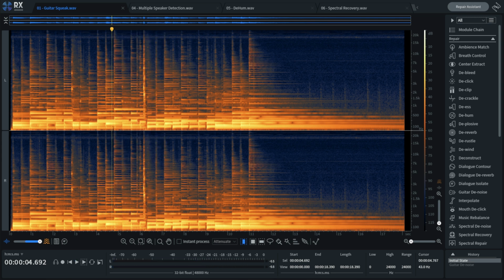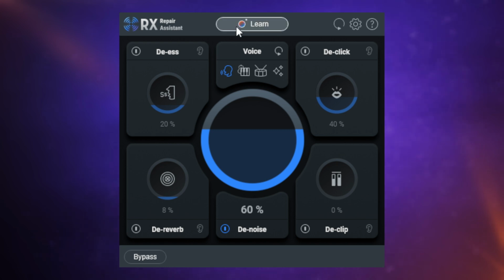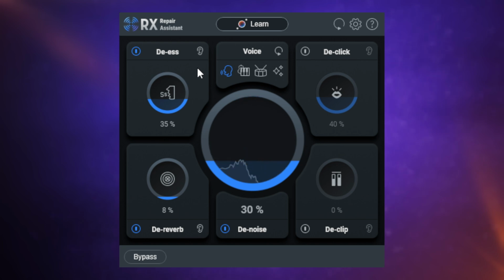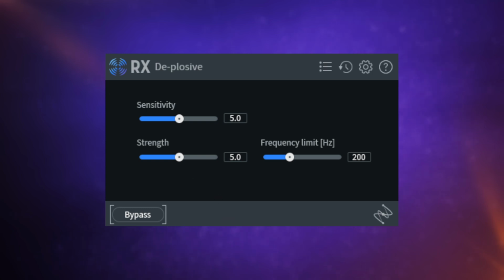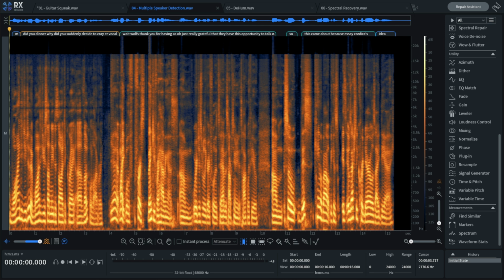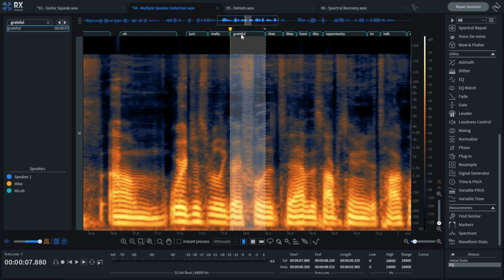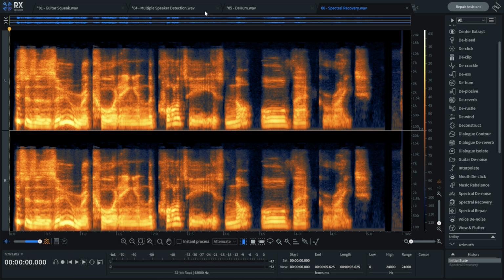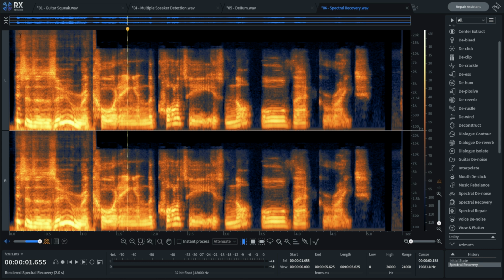BRAND NEW iZOTOPE RX 10 - WHAT'S NEW?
When people ask about what tool they should use to repair audio, I always say the same thing - iZotope RX. In this video I discover what's new in RX 10.

CHAPTERS
00:00 DE-SQUEAK
01:03 REPAIR ASSISTANT
05:09 MULTIPLE SPEAKERS (VOICES)
07:41 DYNAMIC ADAPTIVE MODE (DE-HUM)
08:42 SPECTRAL RECOVERY